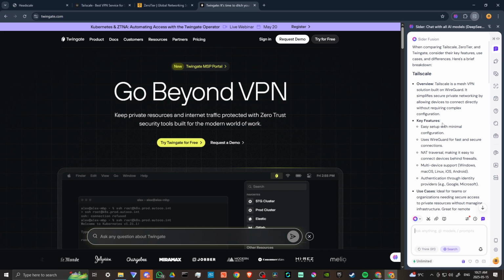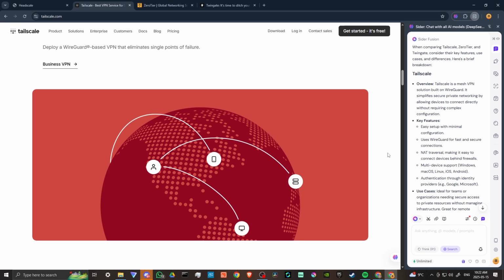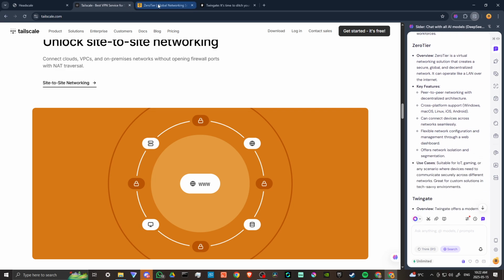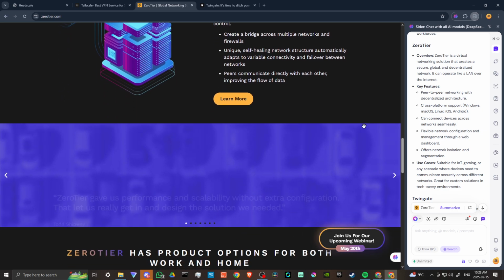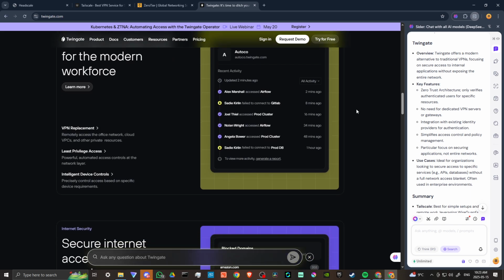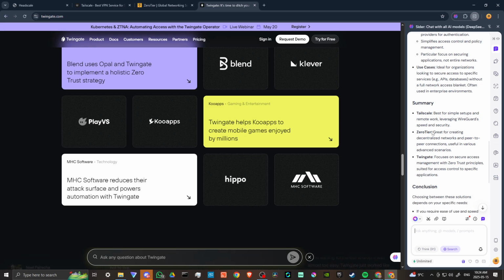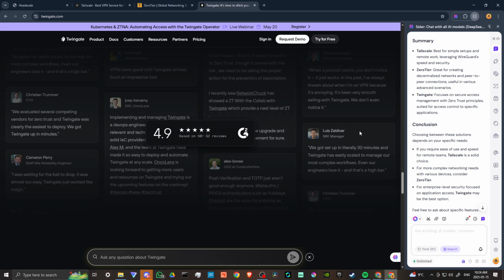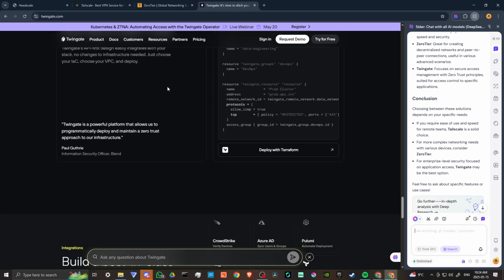Tailscale vs Zerotier vs Twingate - Which VPN Is Better In 2025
Tailscale vs Zerotier vs Twingate — a quick comparison of three top-tier solutions for secure remote networking and zero-trust access.